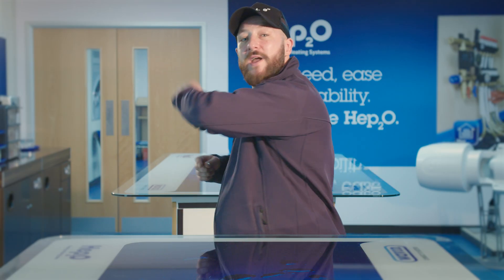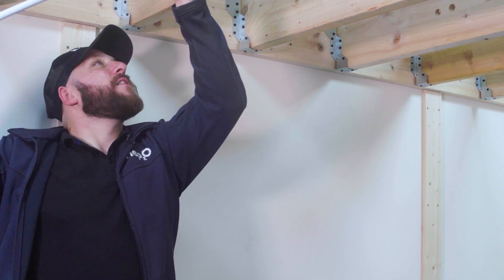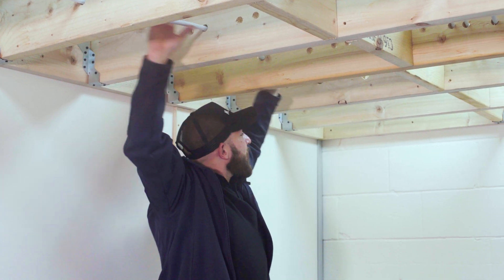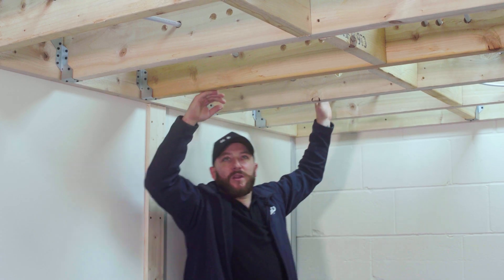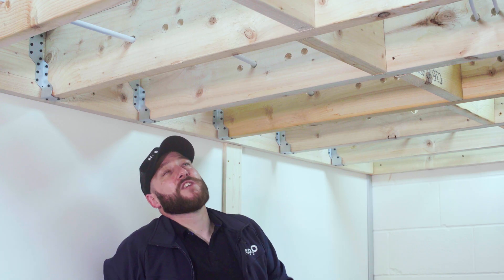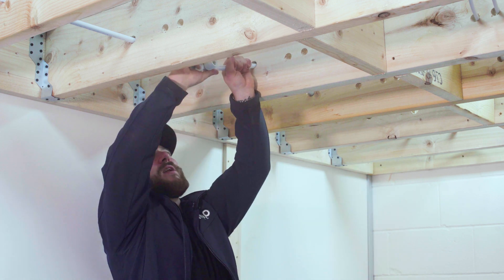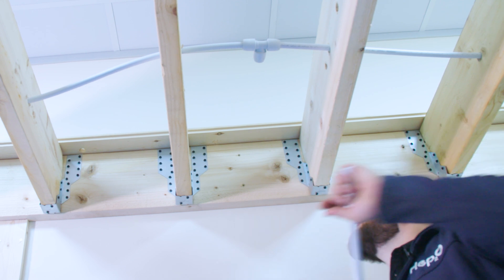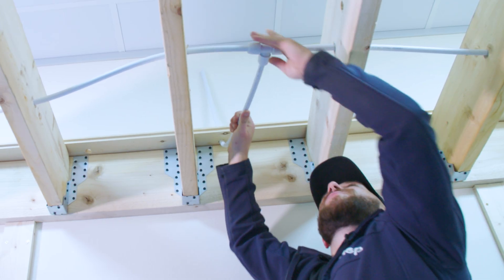How to install pipe runs and tee joints